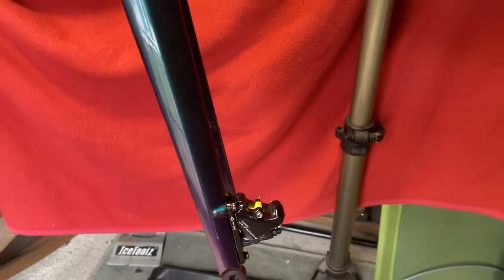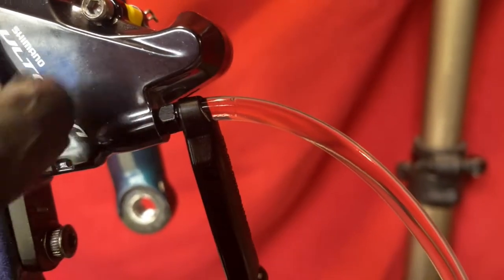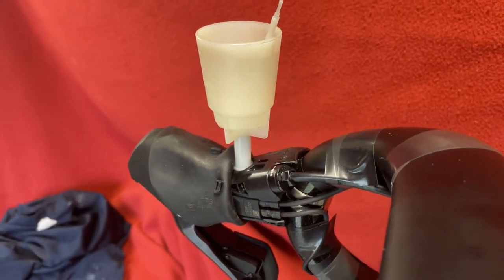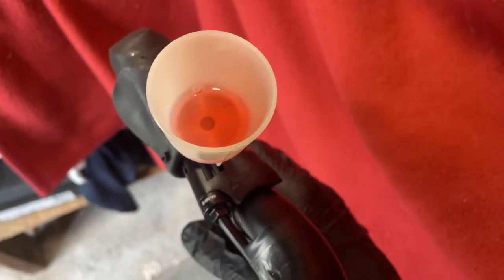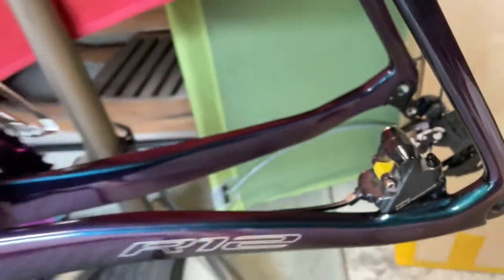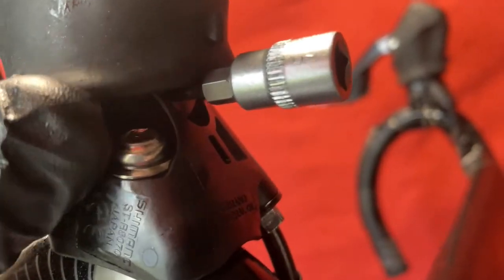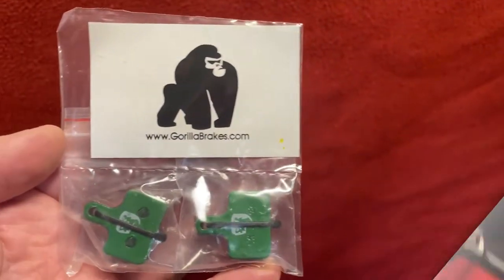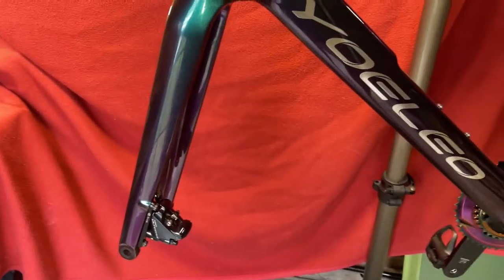Shimano Ultegra Brake Bleeding Guide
In this video I go through how I set up my new brakes on the Yoeleo R12.

Its really straight forward and anyone can do it!